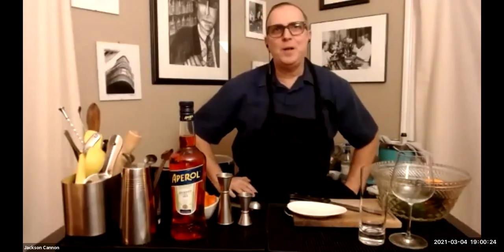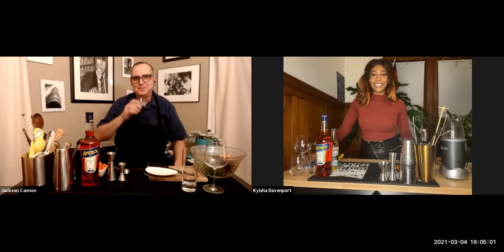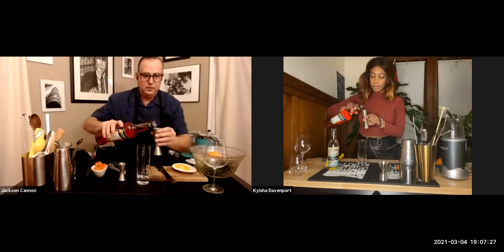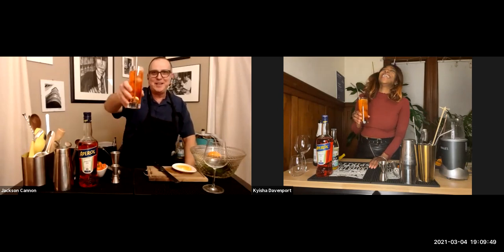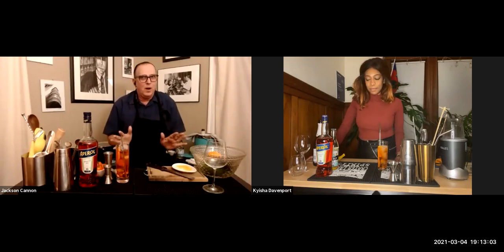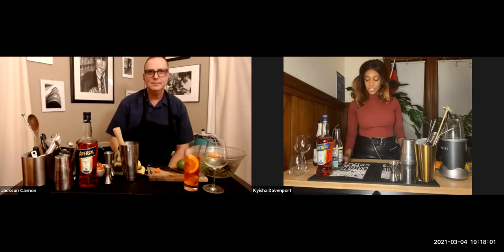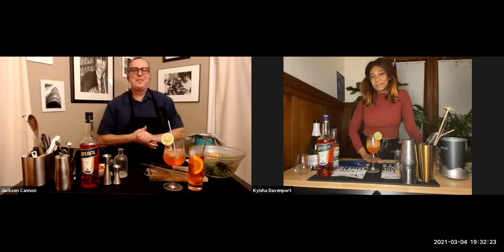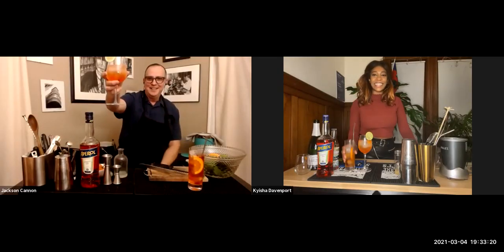Cocktail Club: Aperol cocktails with Kyisha Davenport